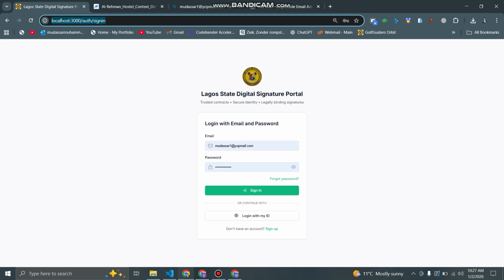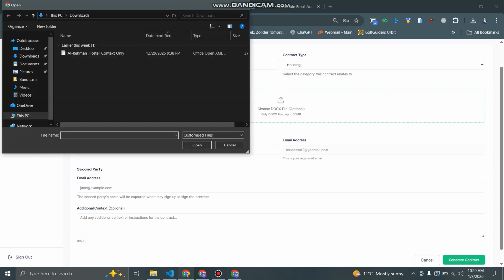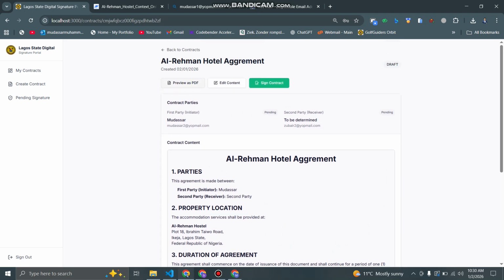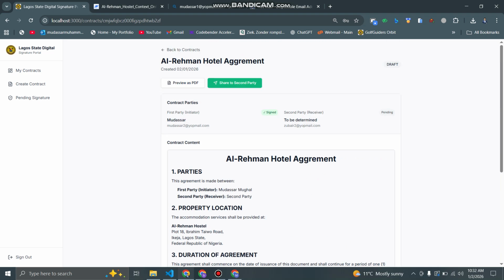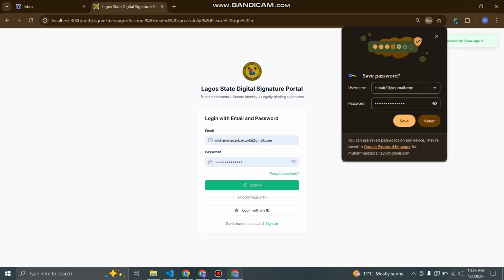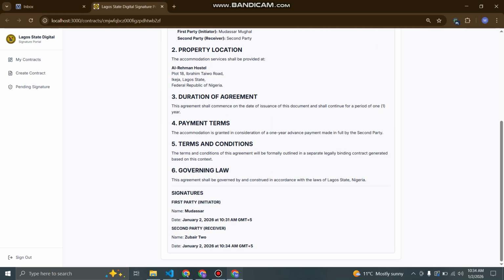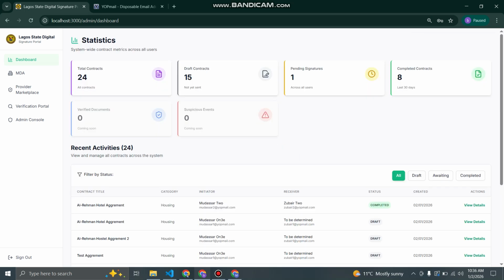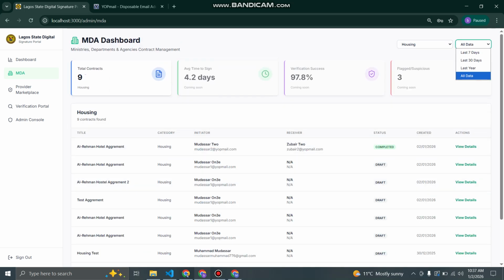Logos State Digital Signature Portal, Full Stack Next JS project with PostgreSQL database.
Logos State – Digital Signature Portal | Project Overview

This video presents an overview of the Logos State Digital Signature Portal, a secure and user-friendly platform designed to streamline digital document signing and approval workflows.

If you’re interested in learning more about this project, need a similar solution developed, or would like to discuss a custom web application idea, feel free to get in touch.